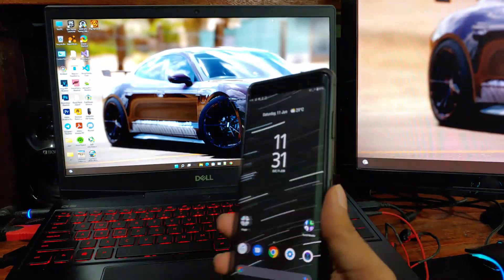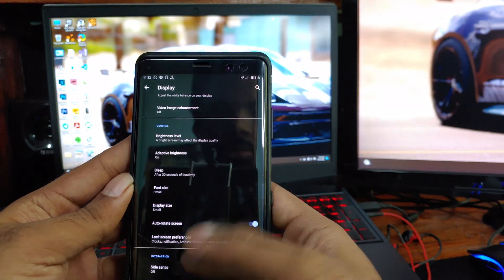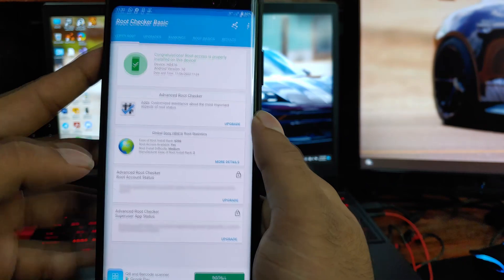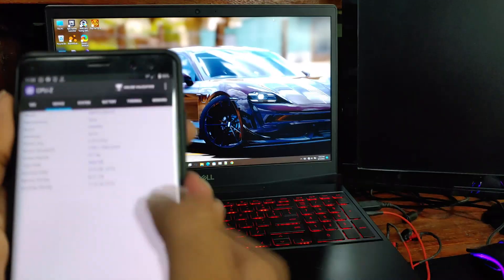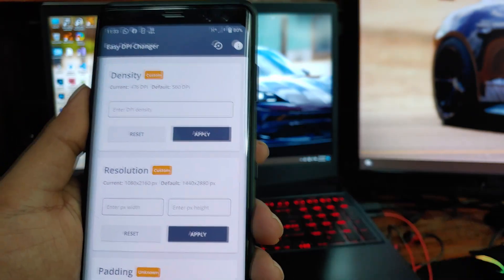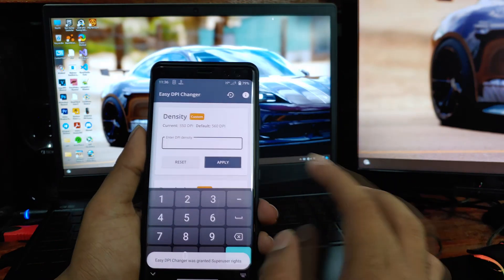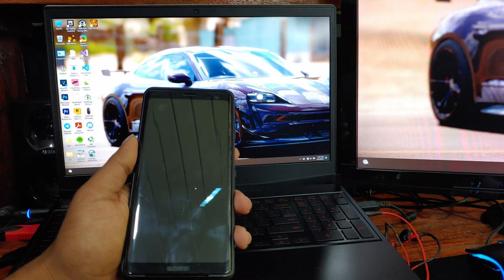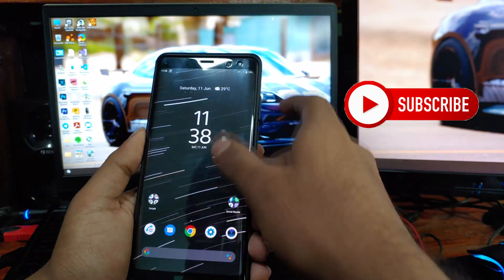How to change the resolution on Sony Xperia xz3, xz2, xz1 or any android device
in this video, I'm going to show you guys how to change the resolution of an android device if it doesn't have a built-in option. And also change the DPI of the device permanently.